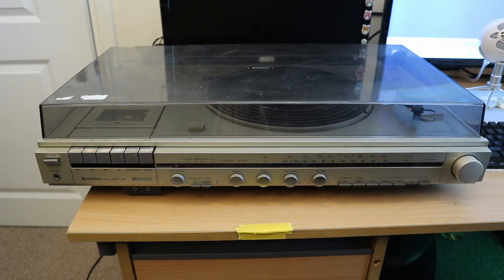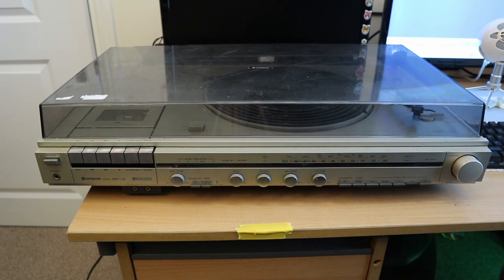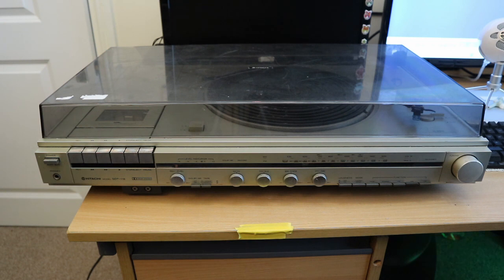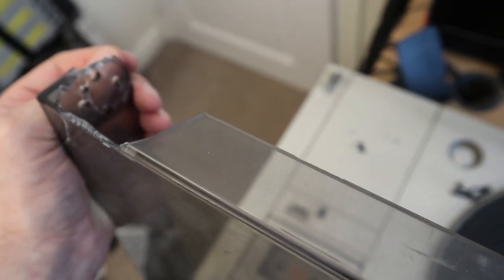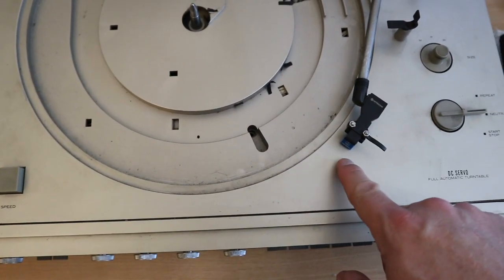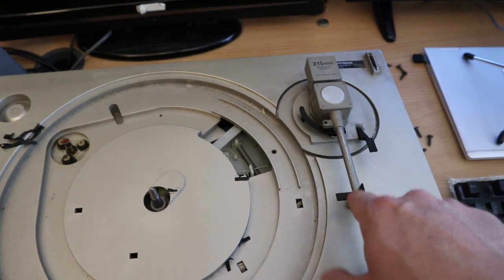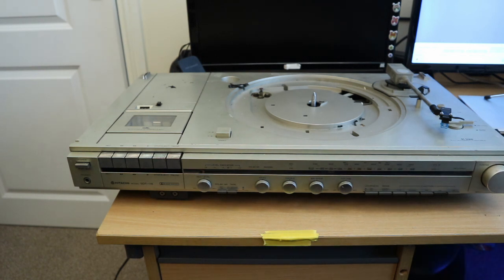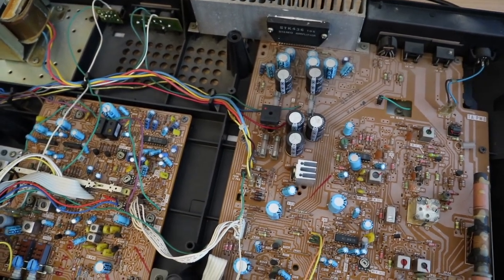Hitachi SDT 118 New Project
I must be some sort of masochist for buying this.